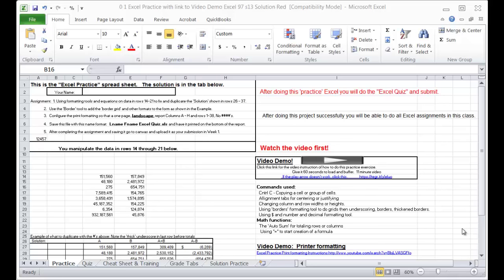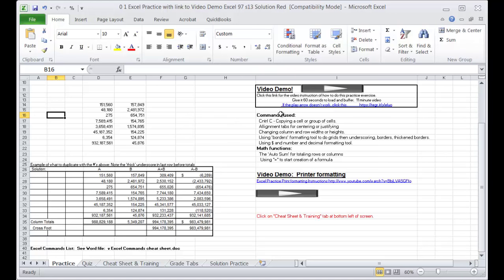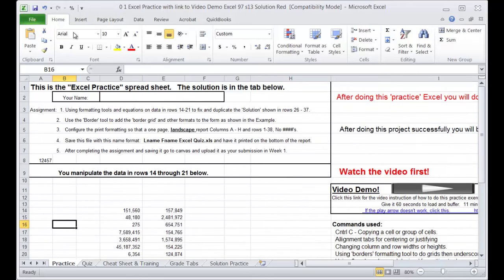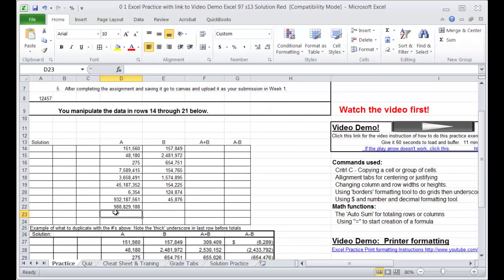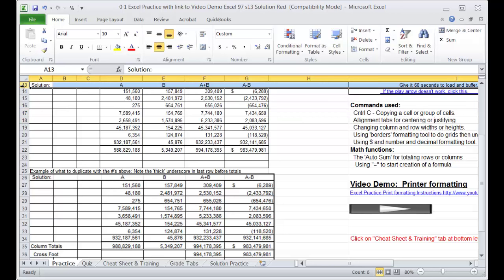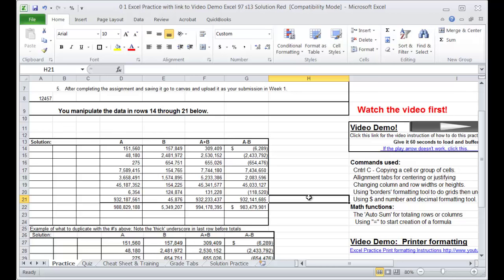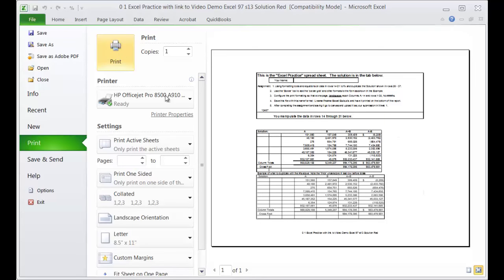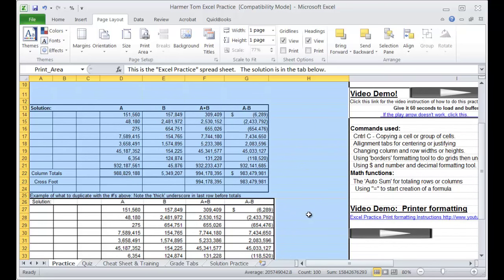Excel Practice Instruction video by Professor Thomas Harmer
With this Excel instruction video you will know all you need to know to do Excel accounting projects assigned by Thomas Harmer.  This assumes the student has no knowledge of Excel.  However, experienced Excel users need to watch this to learn the unique formatting required for financial statements.  This video is 15 minutes long and includes both Excel tools and printer formatting.  There is a separate video provide for printer formatting which goes into more detail.